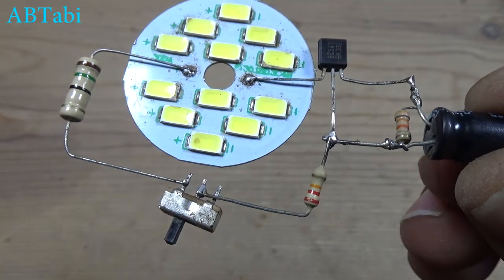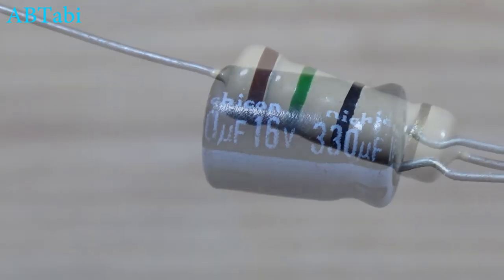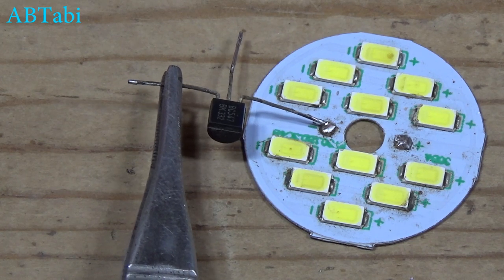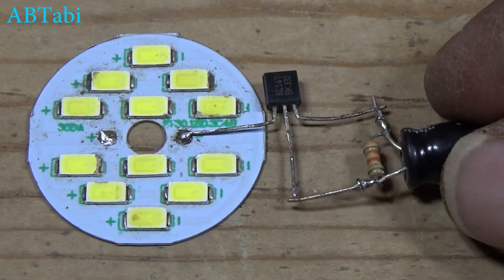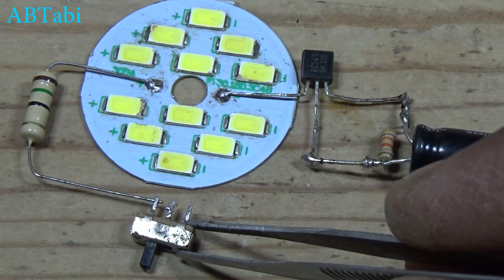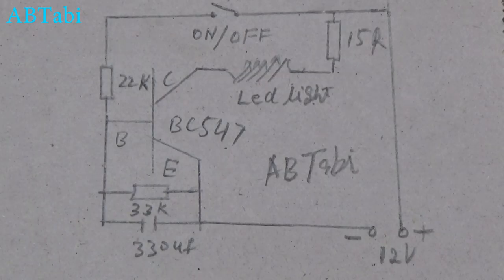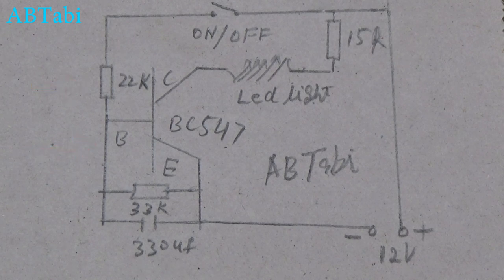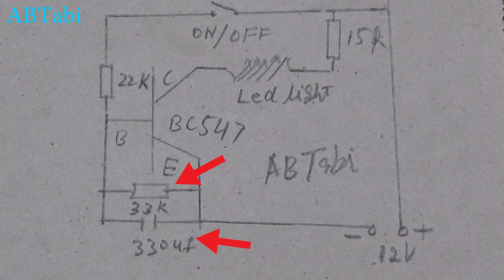How to make a Fade ON & Fade OFF Led Light using BC547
Today we learn how to make a Fade ON Fade OFF Led light circuit
using BC547 transistor. Simple and diy fade on off led light circuit,diy electronics circuit make at home. Simple and easy electronics diy projects make at home.